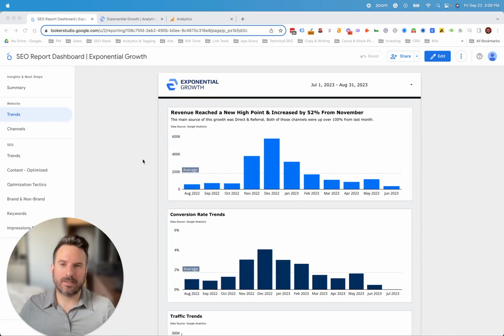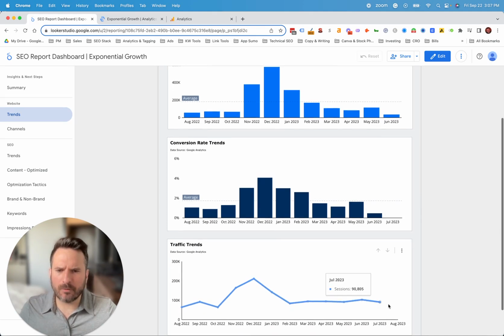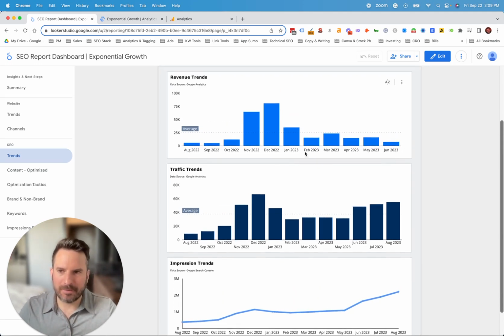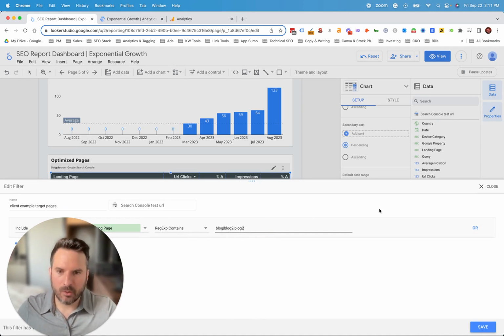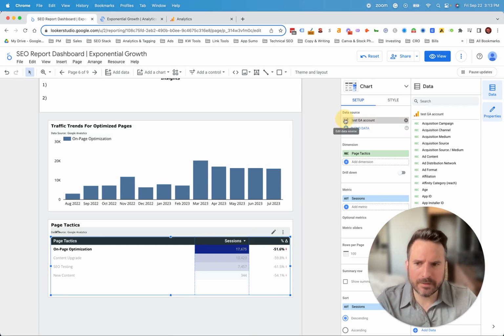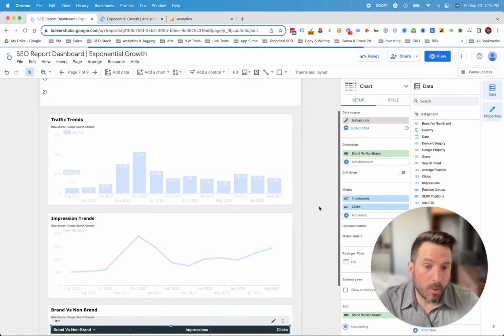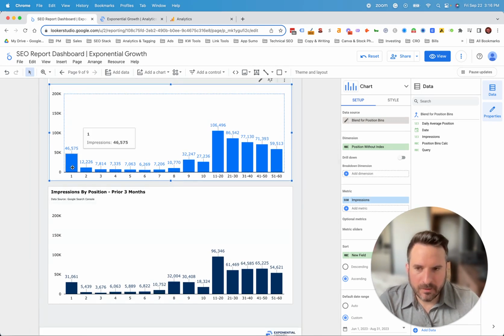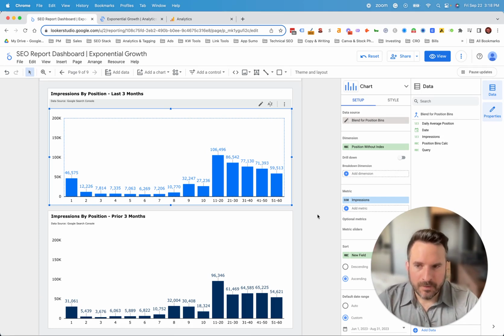Steal Our SEO Report Dashboard (Structure & Outline)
Sign up for the newsletter to get a free copy of this report template:

A well-structured SEO reporting dashboard helps us bridge the gap between the value we are proving and the results we have driven. Here’s how we structured our standard SEO reports:

1. Leading with Actionable Insights:

Start with a section dedicated to insights that provide a recap of performance and recommendations. This is a snapshot of what occurred, why it happened, and what steps need to be taken next. It's essential that these insights are actionable.

2. Website Metrics:

Before diving into SEO specifics, understand the website's overall performance. Track important conversions like revenue for e-commerce sites or form submissions for lead generation sites. This provides a backdrop to the SEO performance, letting you see the bigger picture.

3. Comparing Channels:

Assess how organic search is performing in comparison to other channels. This step provides context and helps identify where the bulk of traffic and conversions are coming from.

4. Detailed SEO Reports:

We start each report with six standard SEO reports:
-Organic search specifics (traffic, impressions, conversions).
-Page-specific performance (optimized pages vs. newly created content).
-SEO tactic analysis (on-page optimization, content creation, meta testing).
-Brand vs. Non-Brand Traffic (using Google Search Console to differentiate).
-Individual keyword performance.
-Visibility by search result page (how often you appear on page 1 vs. page 2, etc.)

A well-structured reporting dashboard isn’t just a tedious task; it's an opportunity. It strengthens client relationships, opens doors for upsells, and provides a foundation for strategic decision-making. Too often, agencies and SEO professionals rely on generic templates. But creating a personalized dashboard, tailored to your needs and your clients, can provide clarity, actionable insights, and reinforce your value with clients or the leadership team.

Timestamps
0:00 Intro
0:17 Overall Report Structure & Insights Section
1:10 Overall Website Performance
2:35 SEO KPI Trends
3:49 Optimized Content
5:32 SEO Tactic Reporting
7:49 Brand Vs Non-Brand
9:20 Keyword Tracking
10:28 Impressions By Position
11:40 Why Reporting Is Important
12:37 Report Versus Dashboard